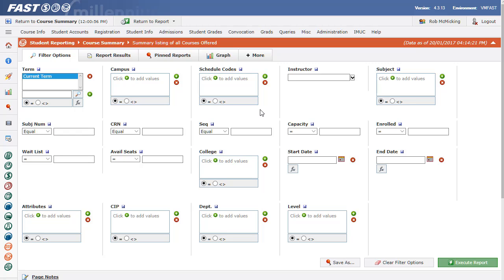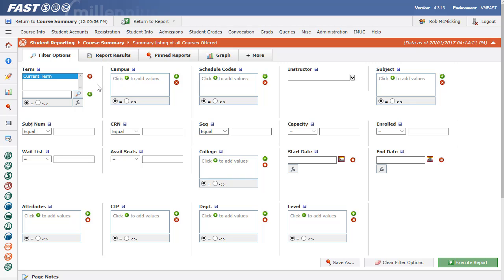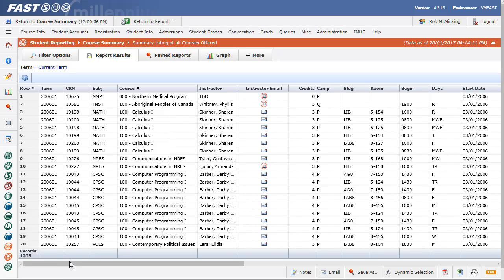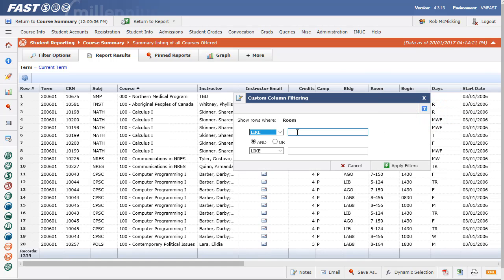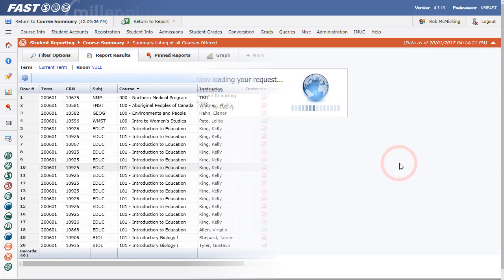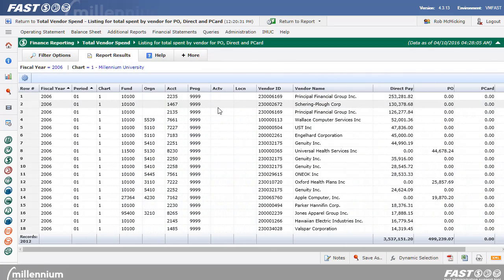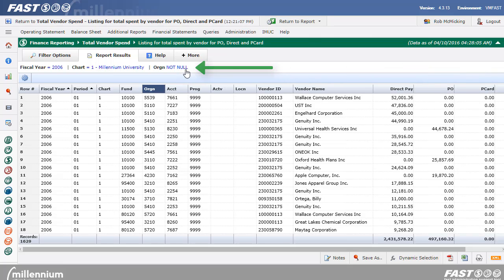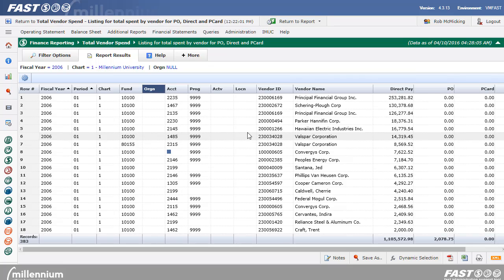How Do I? Use NULL or NOT NULL Custom Filters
Check out the latest enhancement to Custom Column Level Filters! You can now apply filters of Null or Not Null to correctly display your report results with a single click!